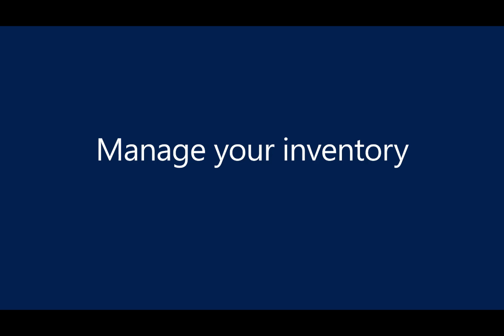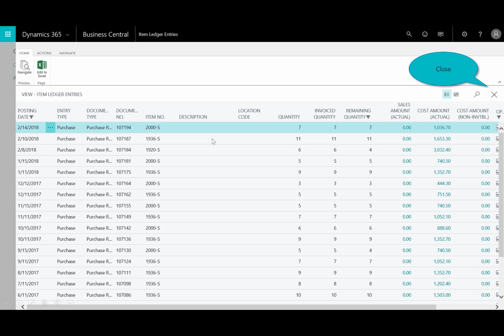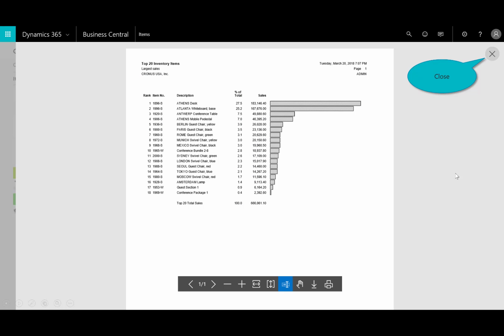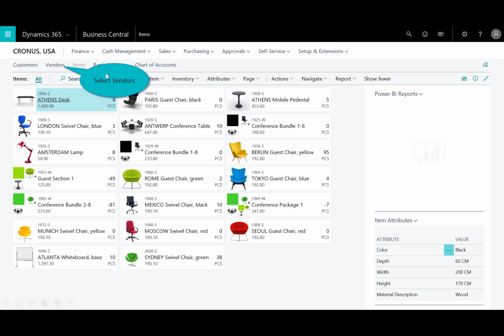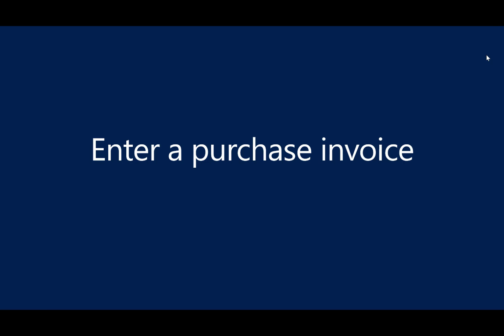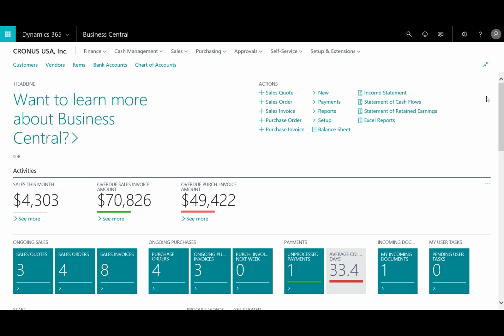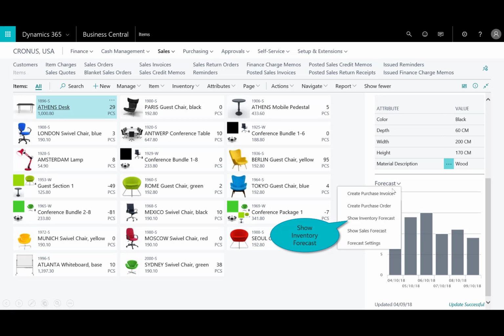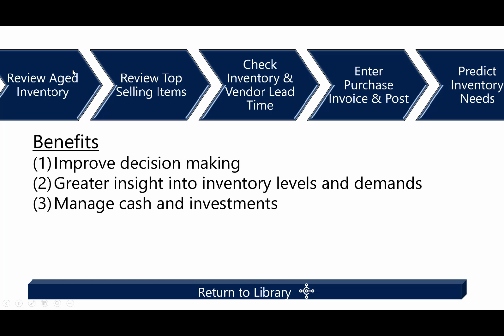Dynamics 365 Business Central - Manage Inventory